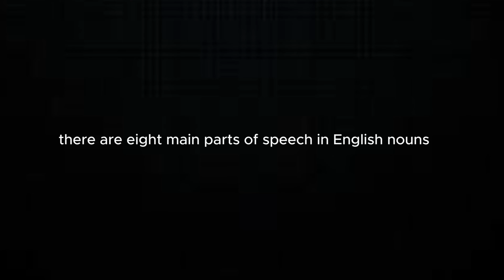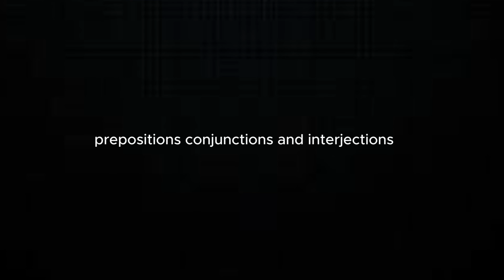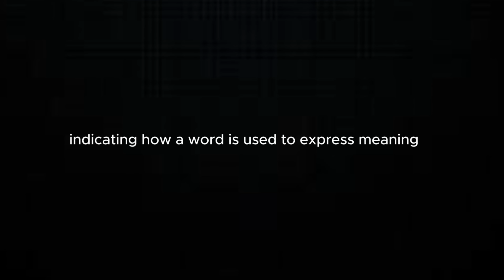"English Grammar for Beginners | Parts of Speech Made Easy"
📝 Learn the 8 Parts of Speech in English Grammar 📝
In this video, we’ll break down the 8 essential parts of speech with simple explanations and easy examples. Whether you're a student, beginner, or someone who wants to improve their English grammar, this video will help you understand nouns, pronouns, verbs, adjectives, adverbs, prepositions, conjunctions, and interjections.

✅ What you'll learn:
✔️ Functions of each part of speech
✔️ Easy examples to understand better
✔️ Tips to improve your grammar skills

Welcome to the Muhammad Zubair channel, a hub for high-quality Islamic videos that inspire, educate, and uplift. Here, we explore the teachings of Islam through Quranic insights, Hadith explanations, historical reflections, and contemporary spiritual discussions. Our goal is to deepen your understanding of the faith and bring you closer to the wisdom of the Quran and Sunnah.